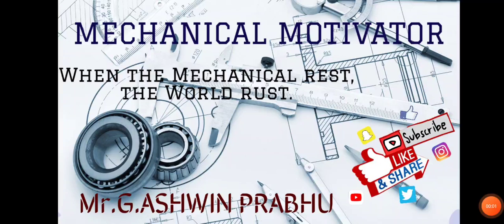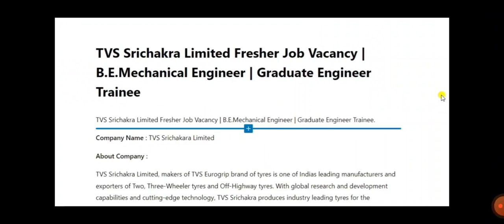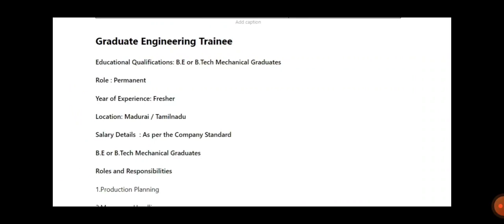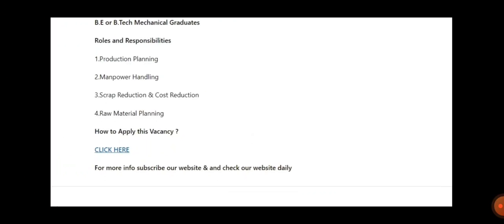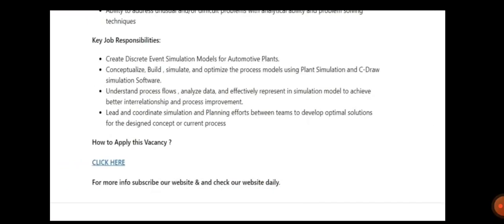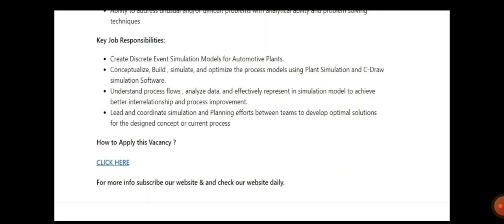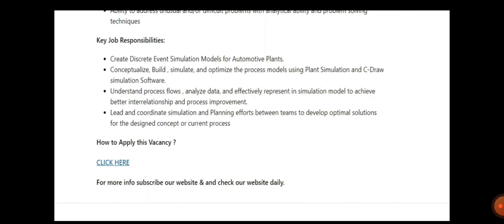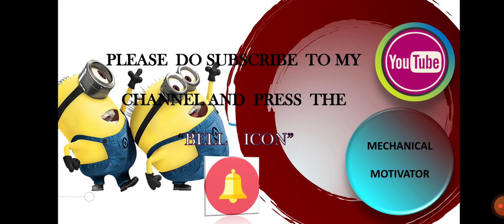TVS Srichakra Limited Fresher Job Vacancy | B.E.Mechanical Engineer | Graduate Engineer Trainee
Company Name : TVS Srichakara Limited

About Company :

TVS Srichakra Limited, makers of TVS Eurogrip brand of tyres is one of Indias leading manufacturers and exporters of Two, Three-Wheeler tyres and Off-Highway tyres. With global research and development capabilities and cutting-edge technology, TVS Srichakra produces industry leading tyres for the automotive sector in India and worldwide.

Incorporated in 1982 & headquartered in Madurai, TVS Srichakra has manufacturing facilities in Madurai (Tamil Nadu) and Pantnagar (Uttarakhand) with a production capacity of over 3 million tyres a month.

The company has a design centre in Milan, Italy supporting the R&D centre in Madurai and the tyres are tested in Indian, European, and Japanese road conditions. TVS Srichakra’s products are available in over 85 countries across the world.

In India, the company enjoys a significant market share amongst the original equipment manufacturers and replacement markets and has a comprehensive network of distributors and dealers giving it a robust presence.

Graduate Engineering Trainee :
Educational Qualifications: B.E or B.Tech Mechanical Graduates

Role : Permanent

Year of Experience: Fresher

Location: Madurai / Tamilnadu

Salary Details  : As per the Company Standard

B.E or B.Tech Mechanical Graduates

Roles and Responsibilities :
1.Production Planning

2.Manpower Handling

3.Scrap Reduction & Cost Reduction

4.Raw Material Planning

How to Apply this Vacancy ?